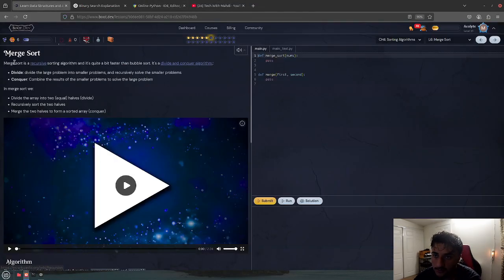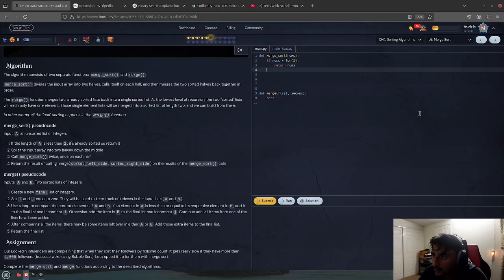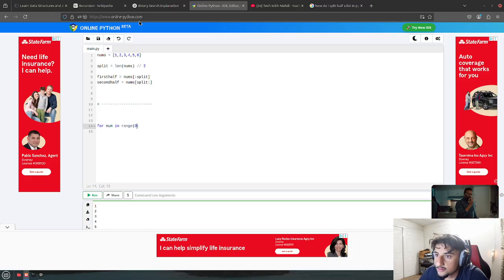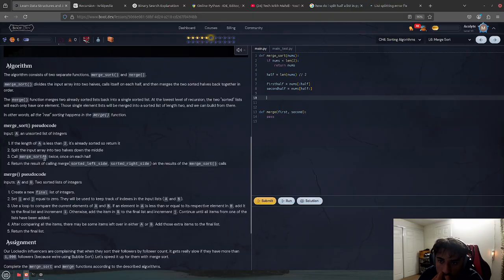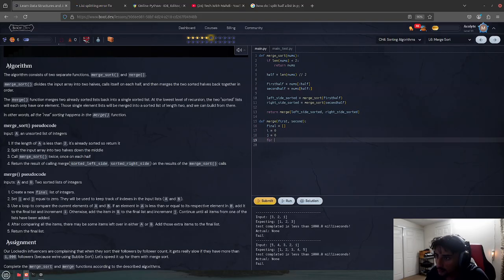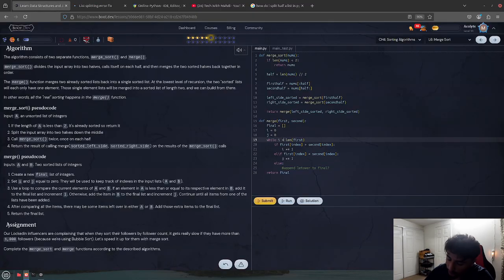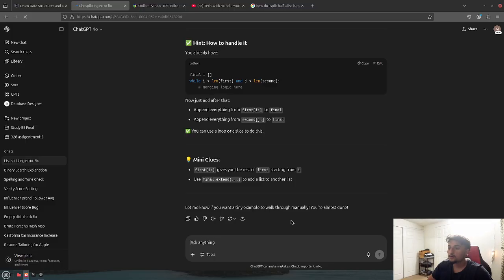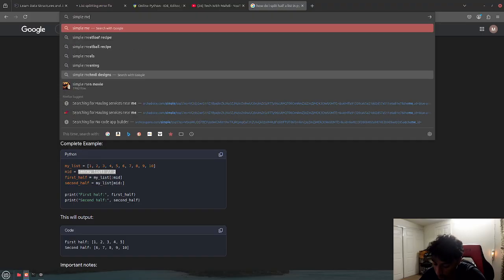Coding Everyday Until I Am A Software Engineer | Day 14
MergeSort.